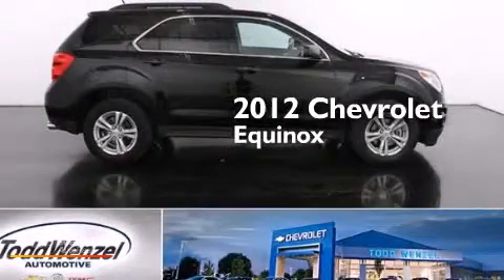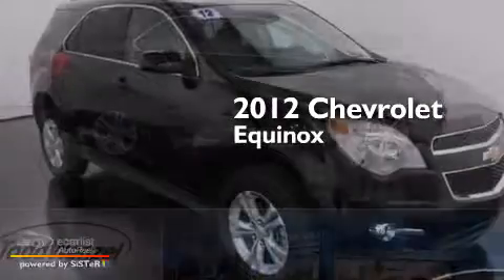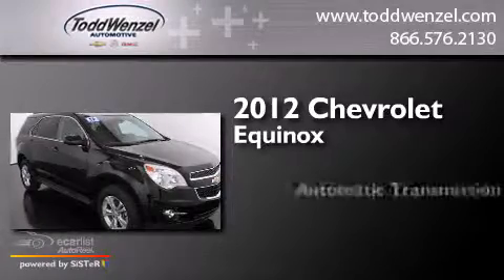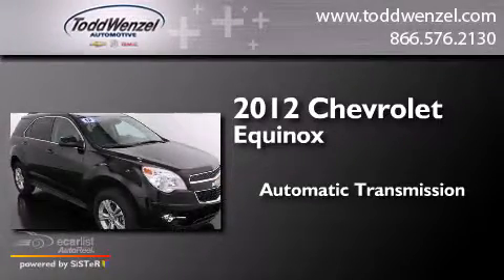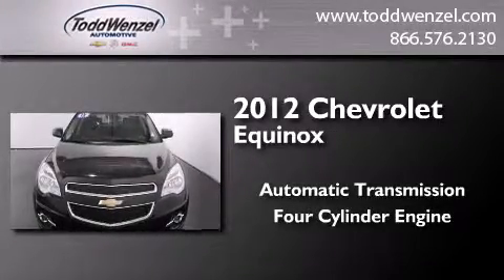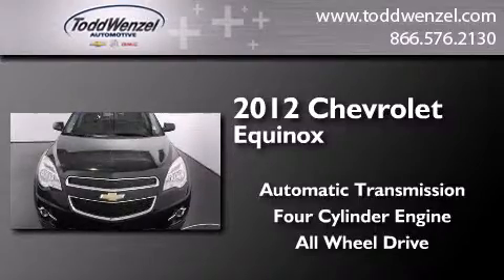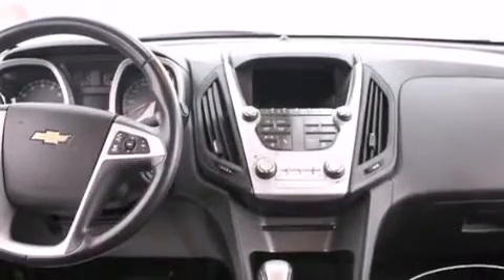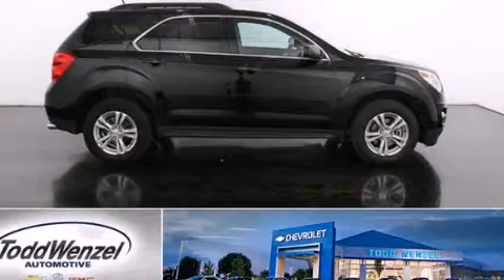Used 2012 Chevrolet Equinox Gran Rapid Mississippi 49426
We have been honored to serve the Gran Rapid Mississippi area , we promise that your experience at our dealership will exceed your expectations ! Year : 2012 Make : Chevrolet Model : Equinox Trans . : Automatic Exterior : Black Miles : 57,403 Interior : Black Todd Wenzel Automotive 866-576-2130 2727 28th St SE Gran Rapid , Mississippi 49512